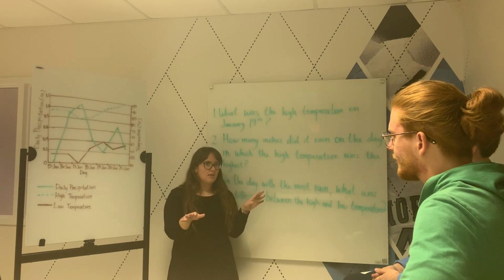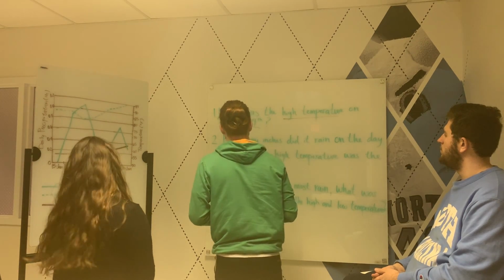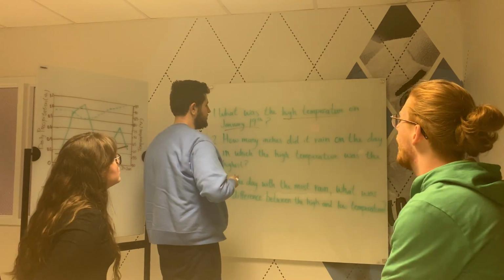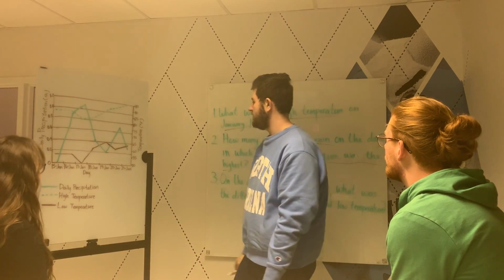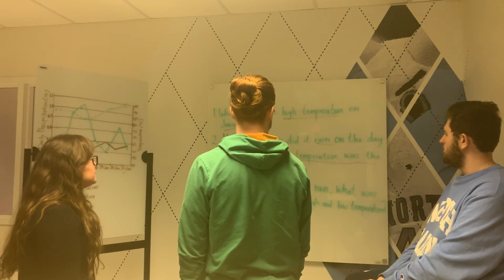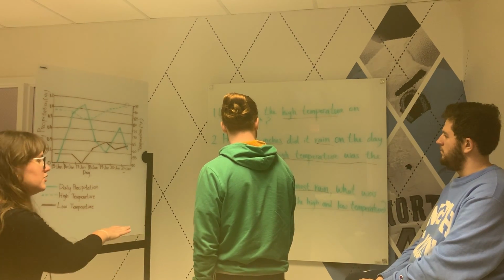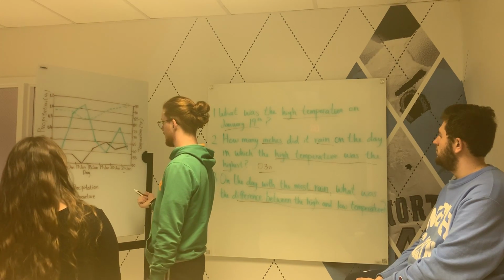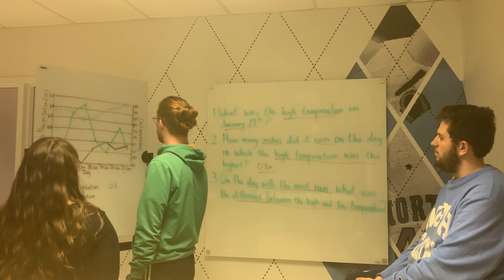Ivette Fernandez: College Possible Teaching Example Video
I am Ivette Fernandez applying for a position at College Possible. This video is an example of me reviewing how to read line graphs for the ACT with 2 students.